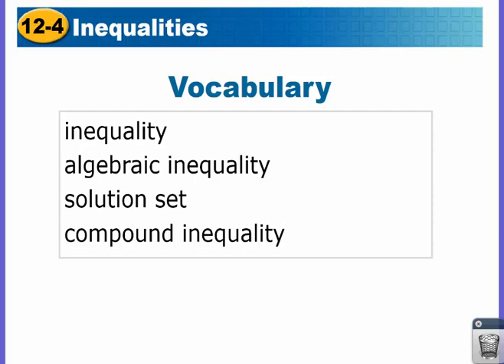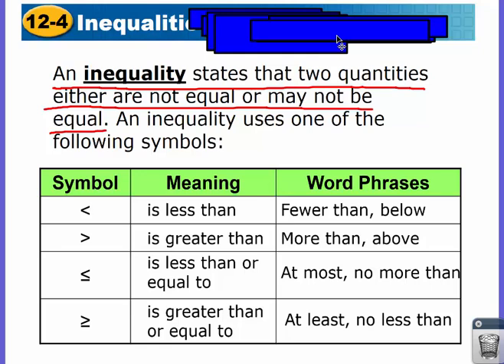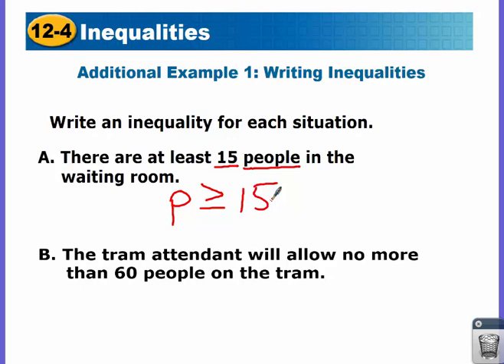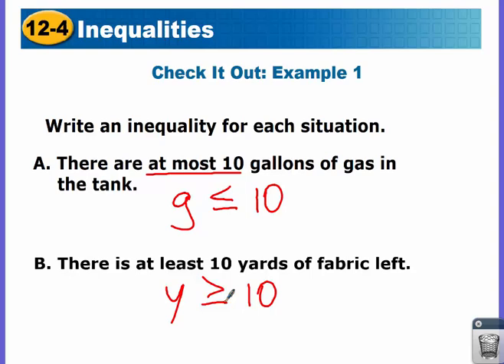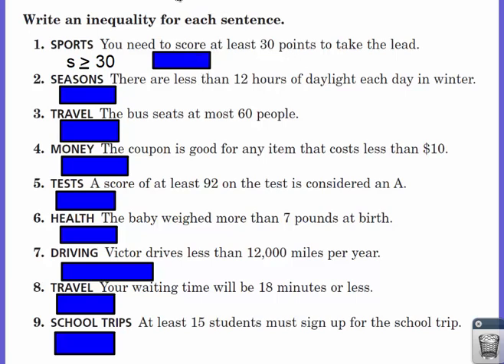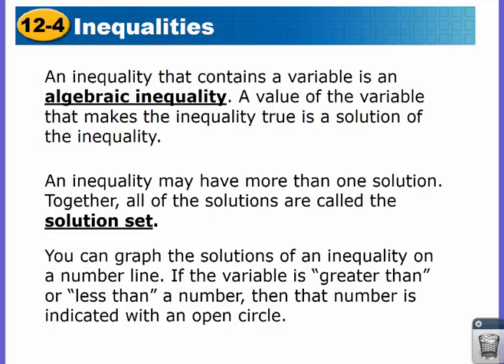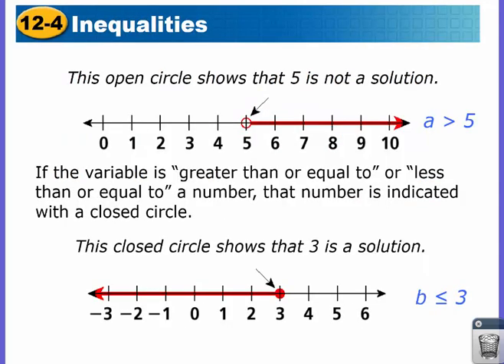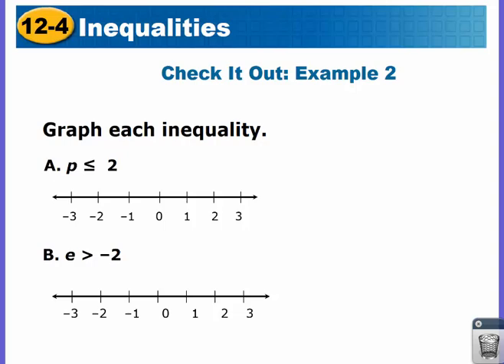100819 1-Step Inequalities Part 1